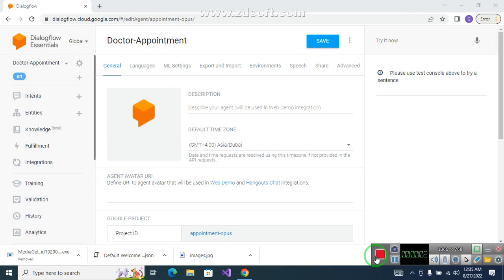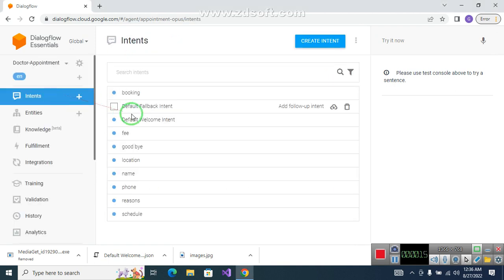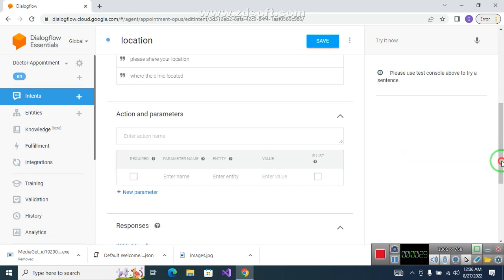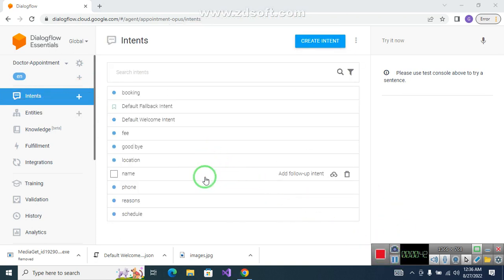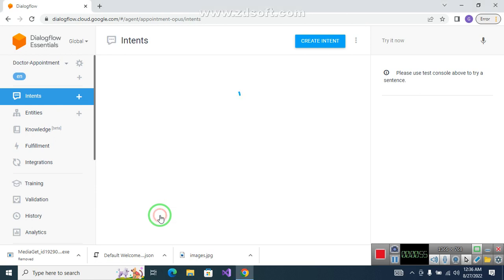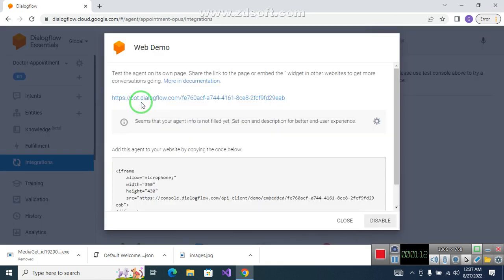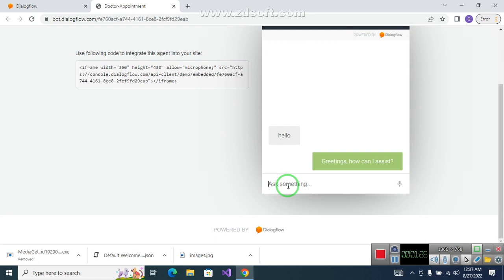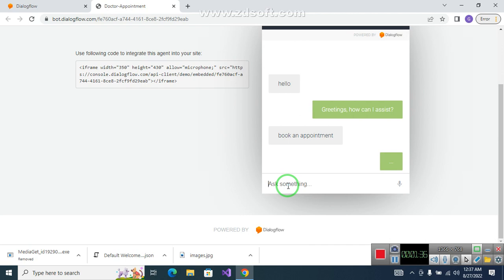Doctor Appointment Chatbot, DialogFlow, Student Project (Urdu/ Hindi)